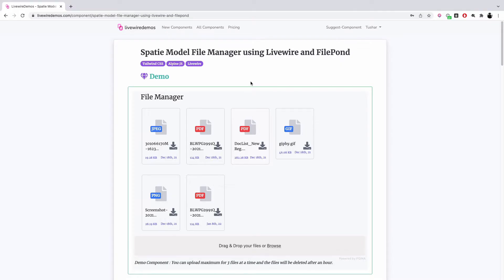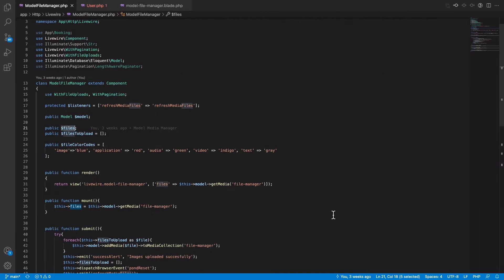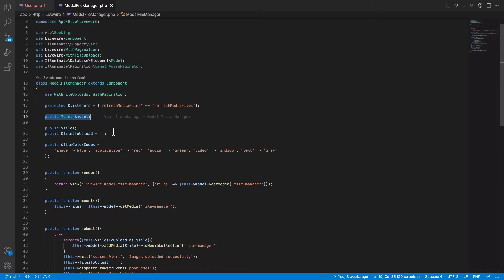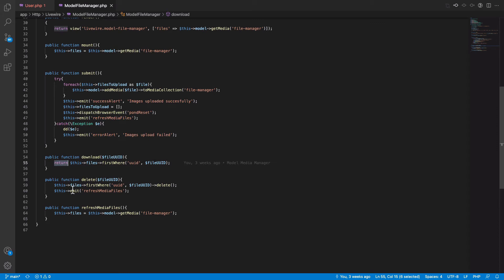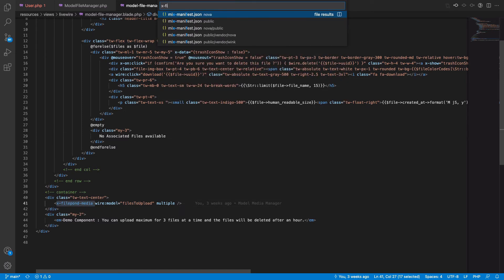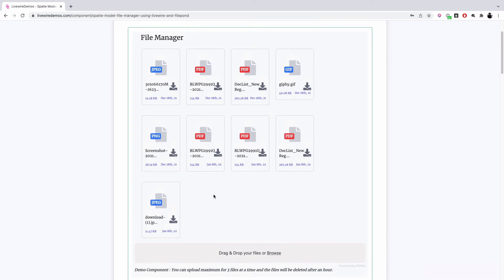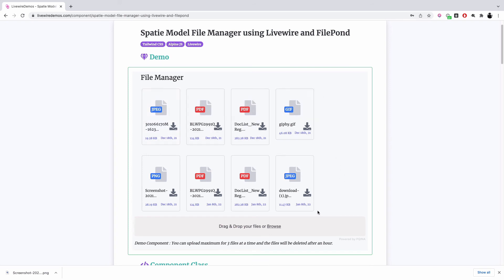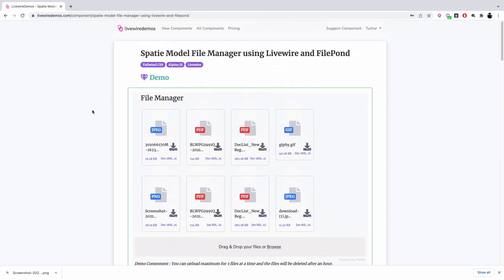Laravel File Manager Component Spatie Media Library and TALL stack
Simple file manager for your model using Spatie media library package and Filepond. livewire filepond spatie-media-library